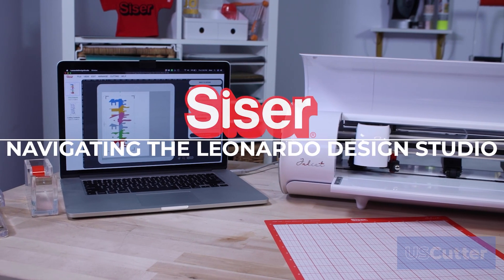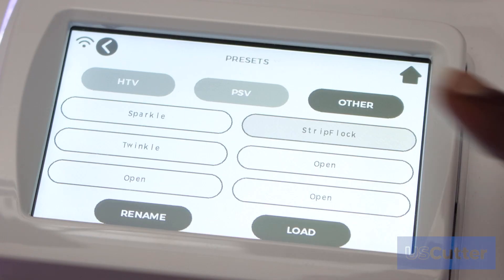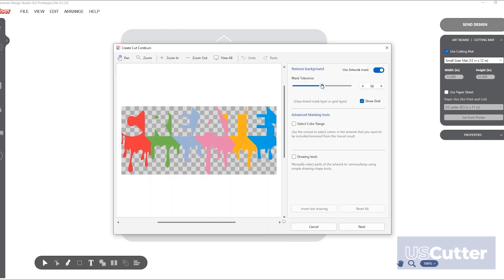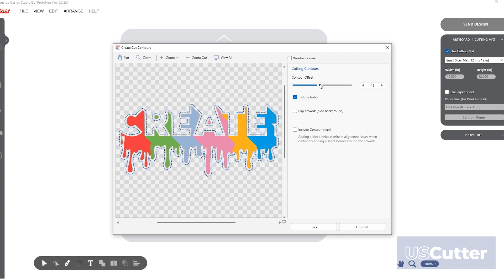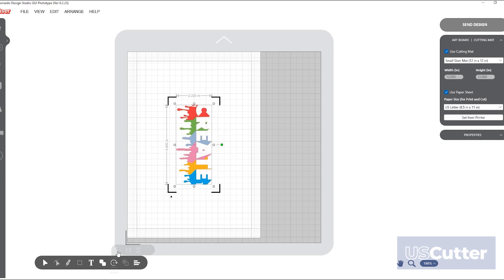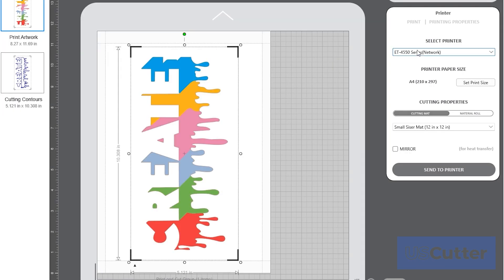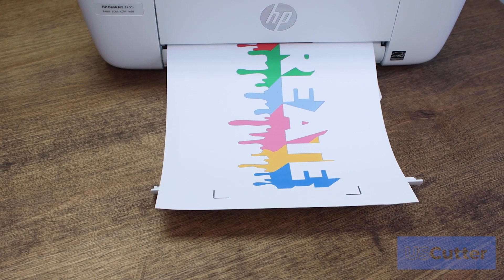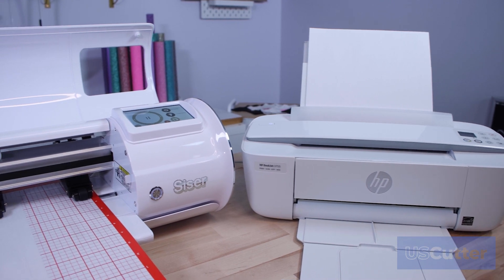Siser Juliet High Definition Cutter - Navigating the Leonardo Design Studio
Curious about how to use the new software included with the Siser Juliet? This video will show you how to use the included Leonardo design studio!

The Siser Juliet 12" Vinyl Cutter is craft sized cutting machine capable of precision cutting adhesive vinyl, heat transfer vinyl (HTV), cardstock, craft foam and more. The Juliet cuts material up to 12" wide with or without the included cutting mat.

The Siser Juliet features quite motors compared to other vinyl cutting machines which make it perfect for using at home and not disturbing others. The Juliet Cutter has an intuitive touch screen with presets for Siser materials. It also has a built-in registration camera for print and cut contour cutting.